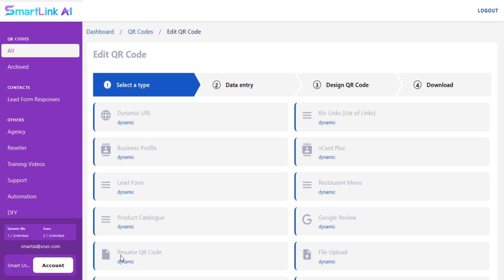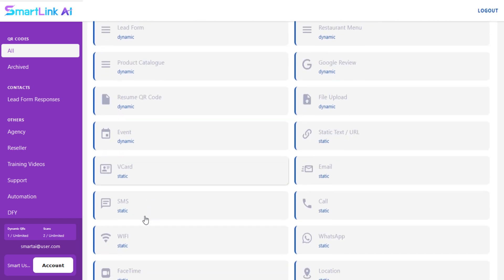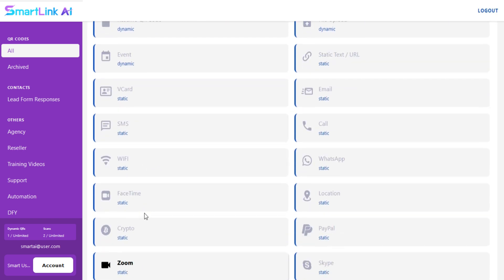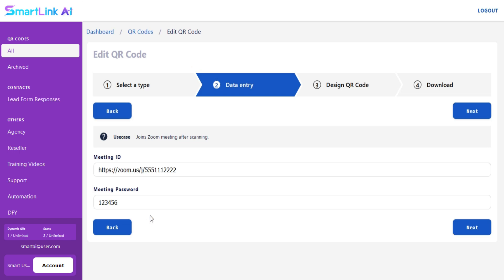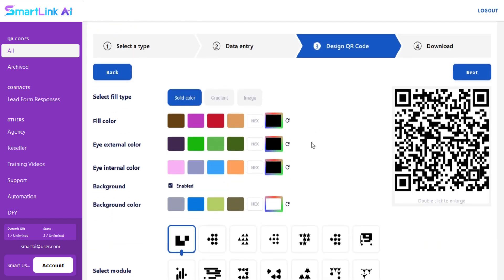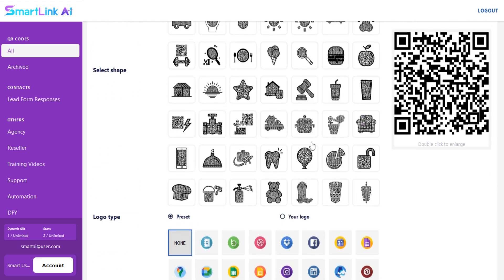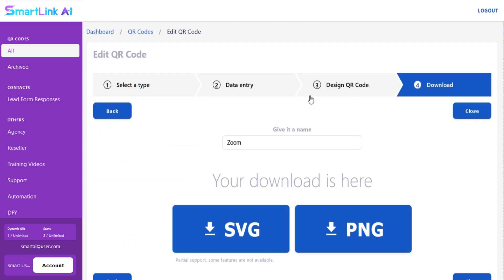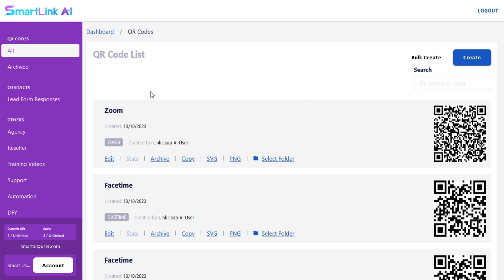How to Create QR Code For Zoom meeting In Smart Link AI?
This tutorial is about how to Create QR Code For Zoom meeting In Smart Link AI.